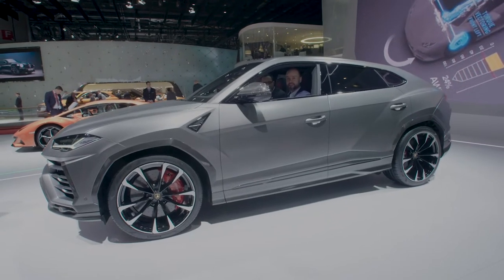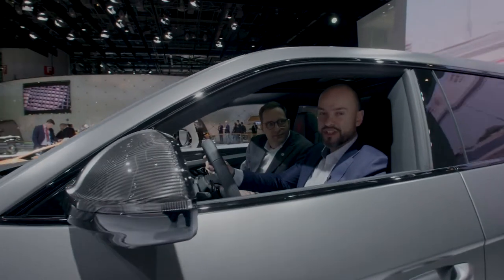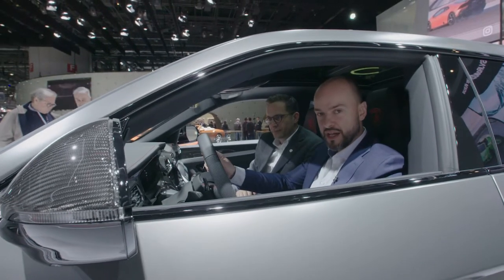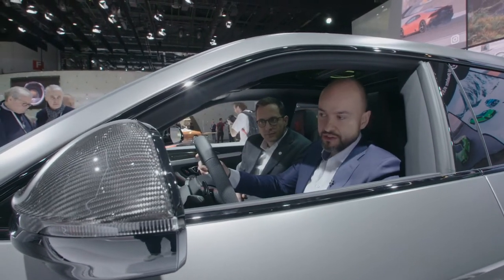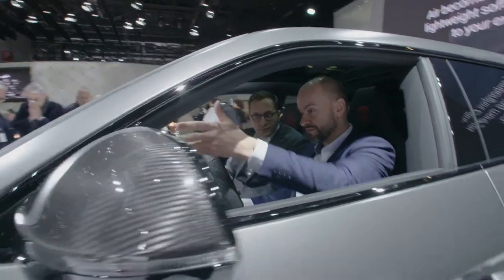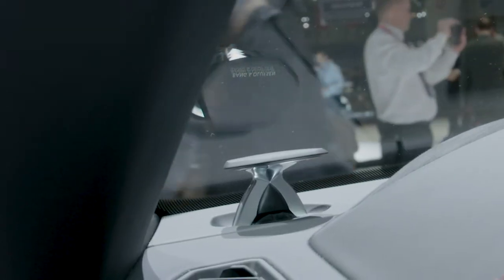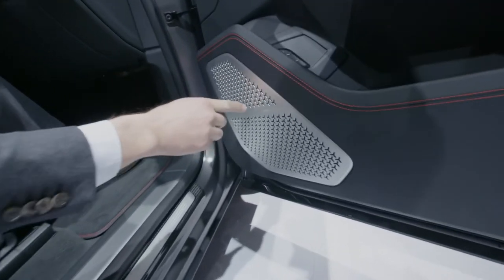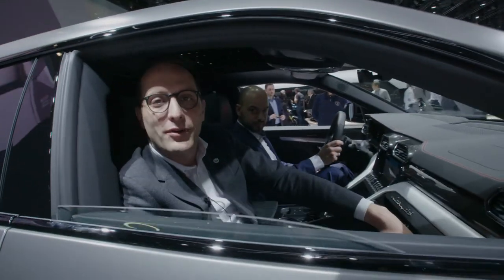Bang & Olufsen Sound System in the new Lamborghini Urus | HARMAN at GIMS2019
Take a closer look together with our Head of Acoustic Systems Engineering Greg Sikora and our Director Car Audio Design Philipp Siebourg on how Lamborghini and Bang & Olufsen work together for the first time to bring sensational sound into Lamborghini’s new Urus.